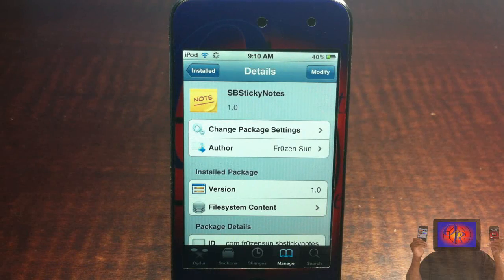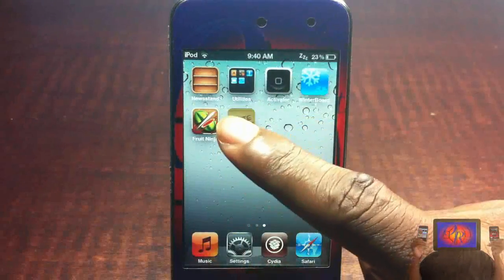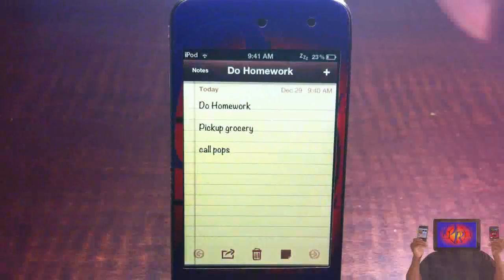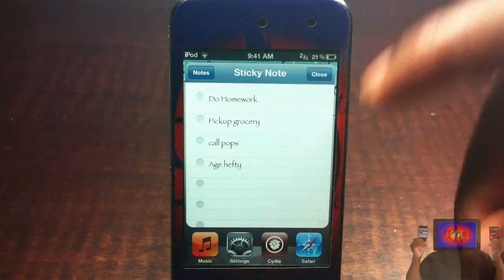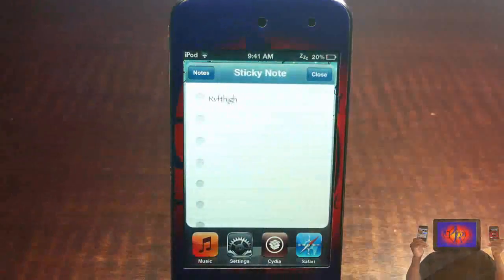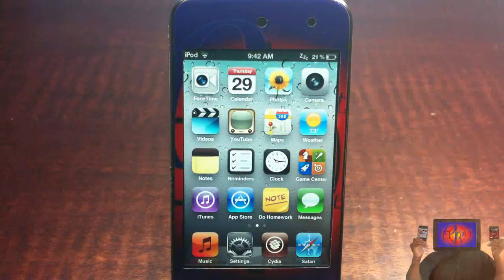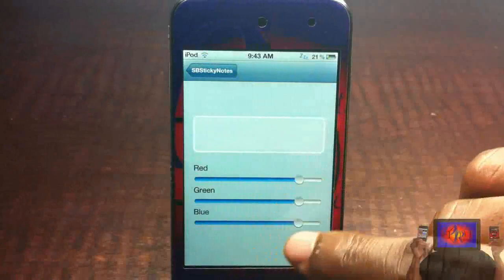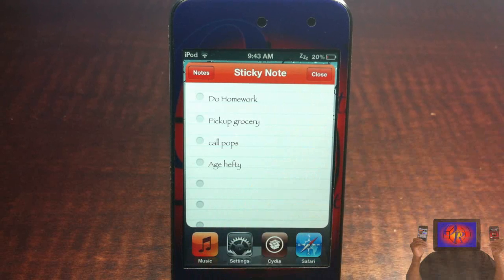SBStickyNotes (Cydia Tweak) - Save Notes To Your Homescreen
This is a video demo of 'SBStickyNotes'

Name: SBStickyNotes
Developer: Fr0zen Sun
Price: FREE

SBStickyNotes Cydia Tweak SB Sticky Notes Save Notes To Your Homescreen ios4 ios 4 ios 5 ios5 Apple best top iphone 4s iphone4s ipad2 3gs jailbreaking jailbroken 3g 2g 1g 2nd generation 1st 3rd 4th opinionativereviewer opinionative reviewer oreviewer review smart phones cellphones